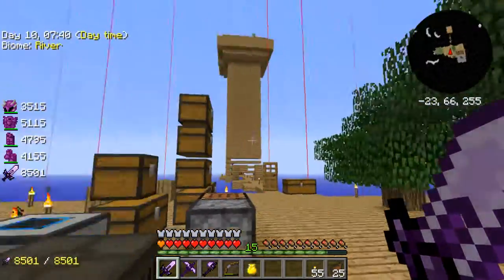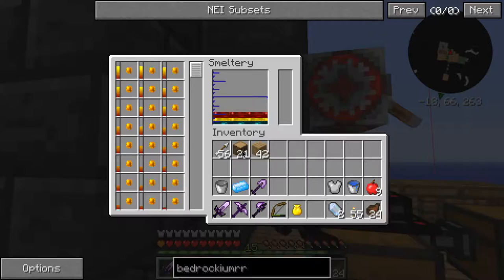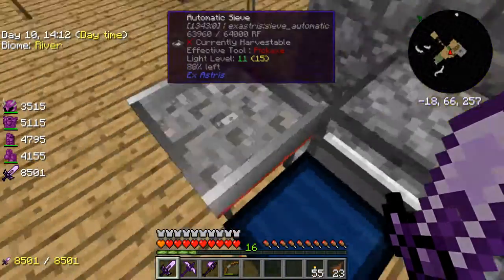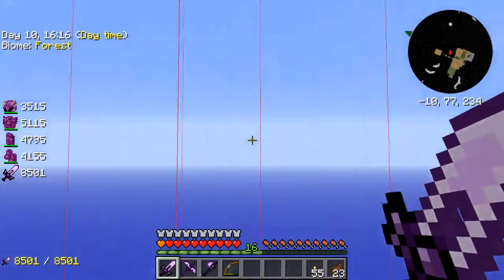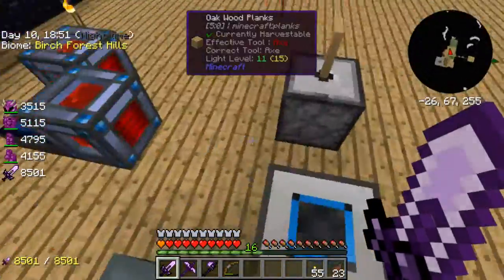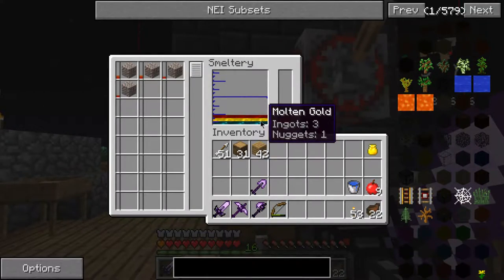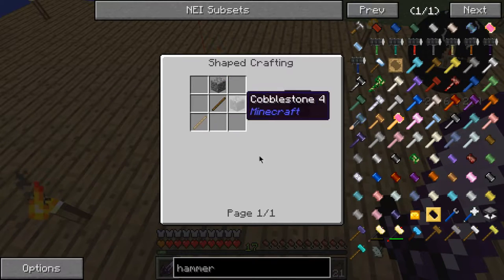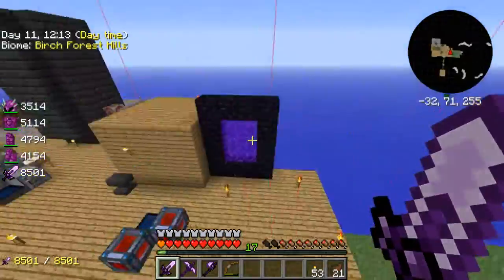Introduction to SkyFactory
Skyfactory is a modpack created by BaconDohnut, where you start with a tree and a single piece of dirt and from there you must build the world!